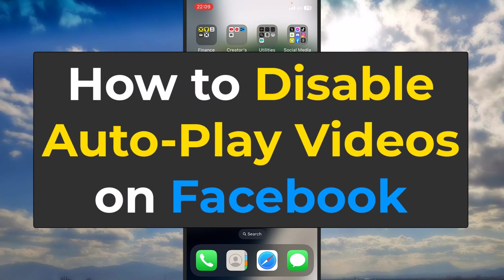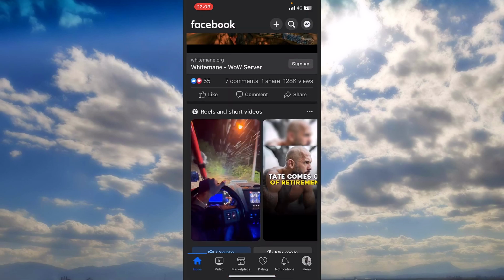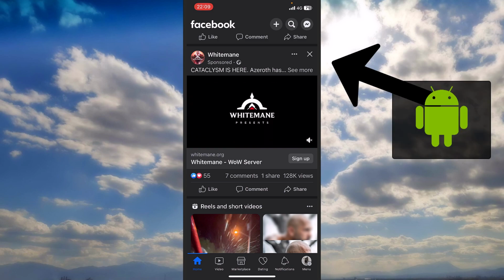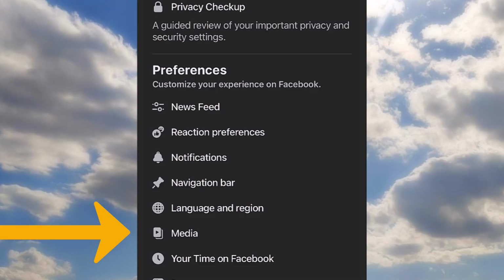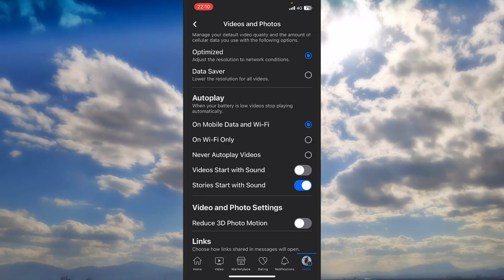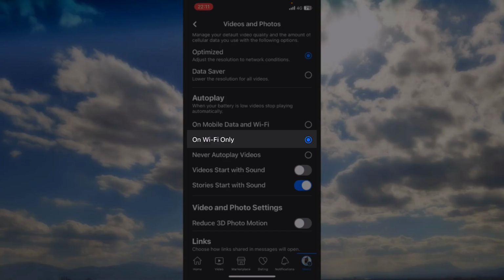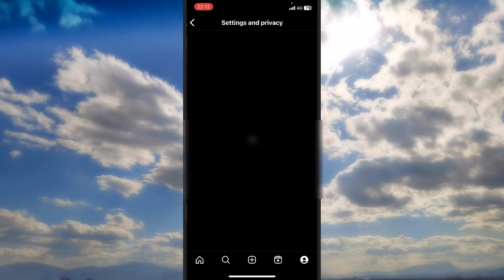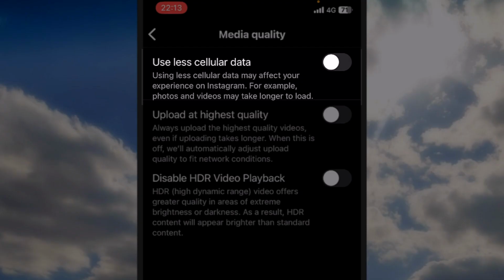How To TURN OFF AutoPlay Videos on Facebook FOREVER.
How To Stop AutoPlay Videos on Facebook App:
Welcome to my Facebook autoplay clips tutorial! The Good News is that doesn't matter what phone you're using like iPhone or Android because the Facebook Application it's slightly the same for both of them and I will be more than happy guiding you through the settings to show you the exact location from where you can disable Auto Play Videos on Fb. I can understand having all these clips be playing all the time in the news feed but there is something you can do to turn off autoplay videos on Facebook.
Unless Instagram where we don't have an exact feature to disable them on Fb we can really do something about it and this is why I have created this Facebook disable auto play videos guide to help you out in a couple of minutes to solve this problem.
I really hope my tutorial helped you out to stop autoplay videos on Facebook.